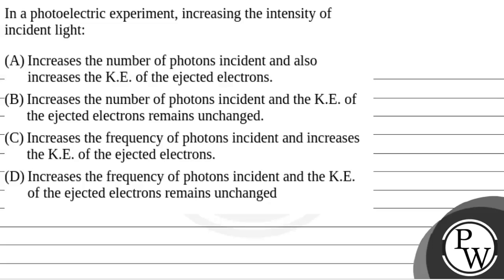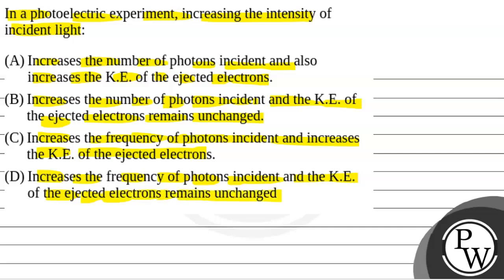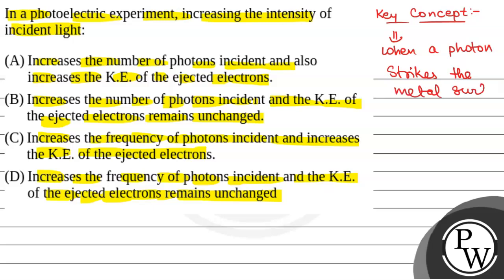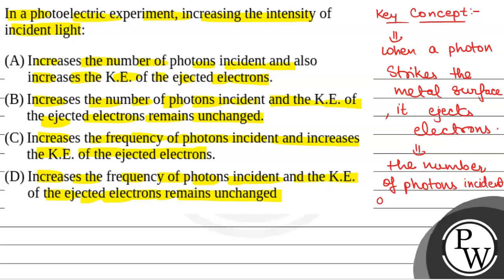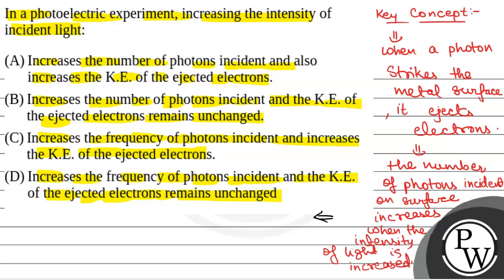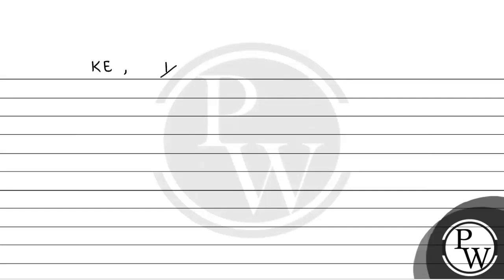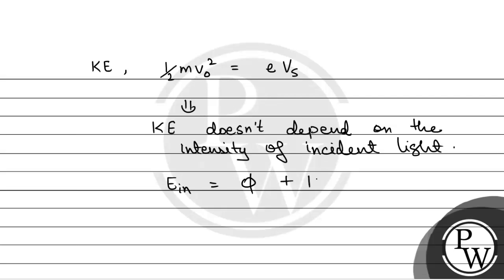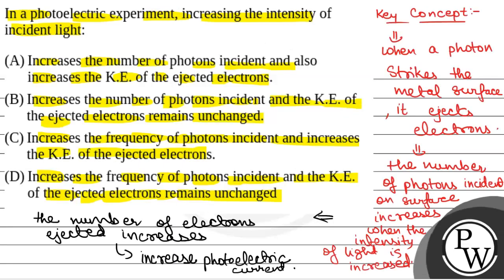In a photoelectric experiment, increasing the intensity of incident light:....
In a photoelectric experiment, increasing the intensity of incident light: 📲PW App